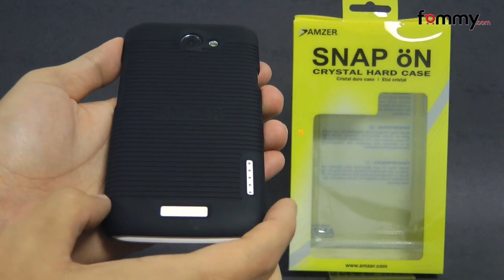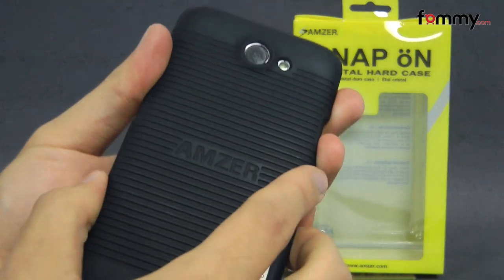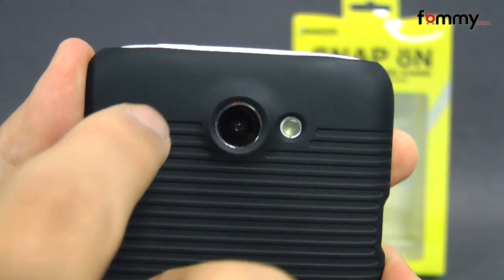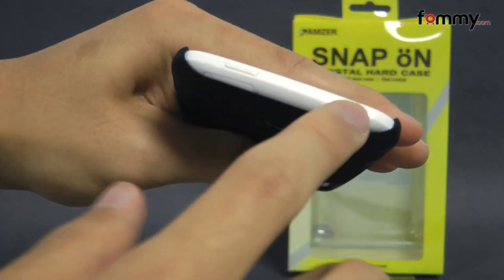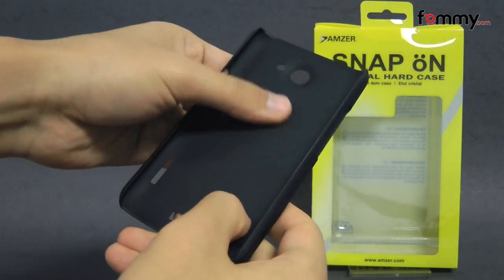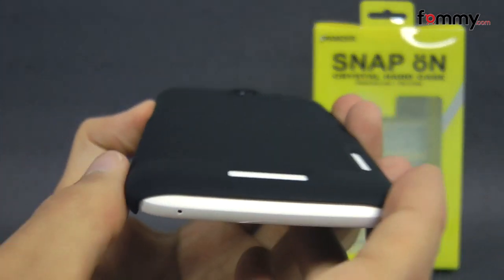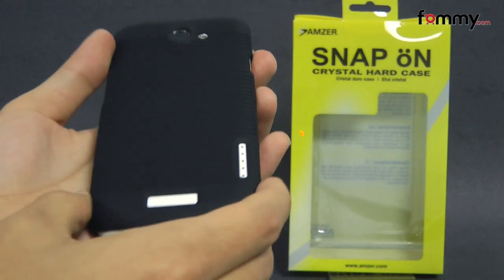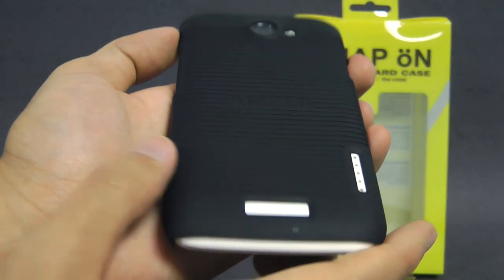Amzer® Snap On Case for HTC One X Review in HD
Let your HTC One X shine! Add style and flair to your HTC One X without the additional weight and bulk of other traditional cases. This lightweight Simple Case features impact resistance in an extremely slim profile design, showcasing your device's form and style. The rubberized case with argyle design covers the back and sides of your HTC. Cutouts for all ports and controls for instant access and the cutout around your 3D camera lens is raised and reinforced. no scratching when placed flat on a tabletop! There is no covering over the screen so you have full access and functionality. So keep things simple with Amzer's Simple Case for your HTC One X!